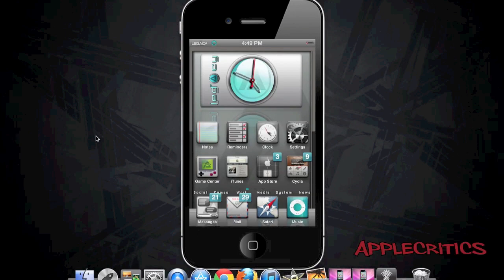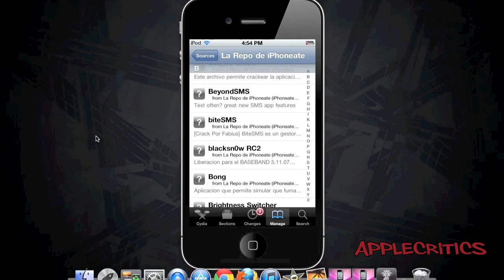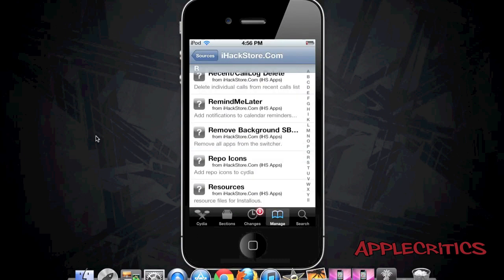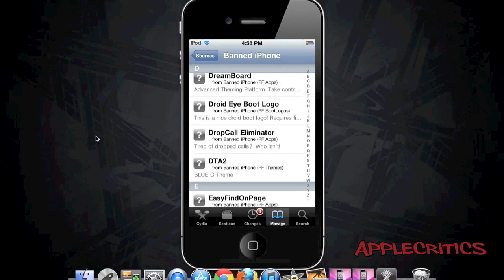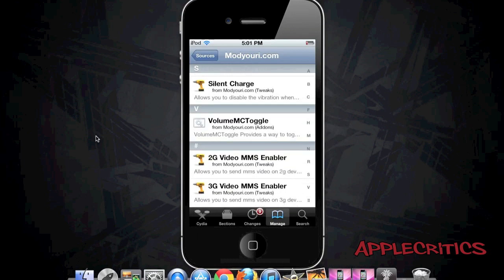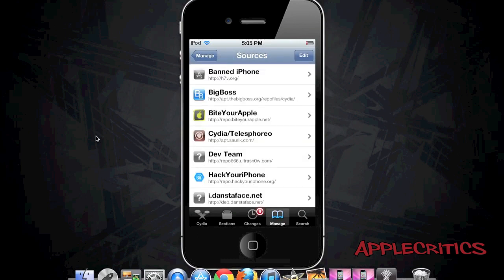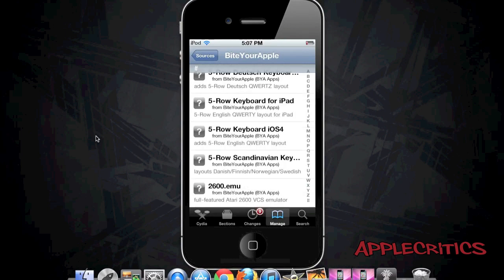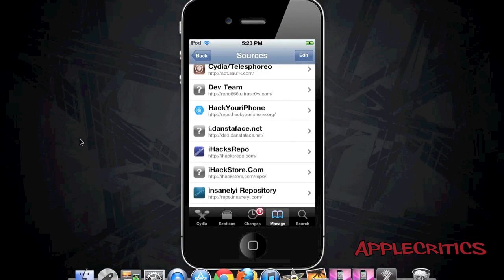Top 10 Must Have/Best Cydia Sources 2012 For iPhone, iPod Touch, iPad On iOS5/5.0.1/5.1/5.1.1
Top Cydia Sources / Repositories for Cydia on Jailbroken iPhone, iPod, and iPad on 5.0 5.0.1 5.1
Top Cydia Sources - NEW!!! 2012, Works with 4.3, 4.3.1, 5.0 on iPhone 4,iPod 4 NEW Top 10 Best Cydia Sources iOS 5.0.1 for after the Untethered Jailbreak Best Cydia Repo/Sources 2012 And How To Add Cydia Sources
Top 20 Best/Must Have Ultimate Cydia Sources/Repositories Of 2011 For iOS 4/4.0.1/4.1/4.2.1 Best Cydia Sources & Repositories Best Cydia Sources for iOS4/4.0.1/4.1/4.2.1 Cydia Sources and Packages 201120 amazing cydia sources BESTofBEST best cydia sources for iphone ipod touch of 2010 beyouriphone top must have tweaks xsellize multitasking ios4 retina display themes jailbreak Cydia iOS4 new great repositories Sources xSellize cracked apps free all jailbroken hack insanelyi beyoip sinfuliphone biteyourapple 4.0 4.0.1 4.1 awesome amazing 10 and rock ios 3.2.2 limera1n easy greenp0ison exploit 4g Best iOS4/4.0.1/4.1 Top *Must Have* Sources!! (iOS4 compatible) technology